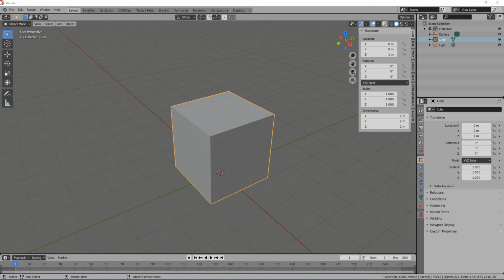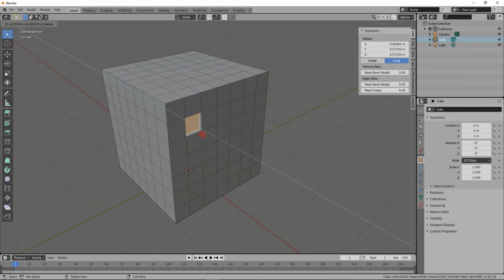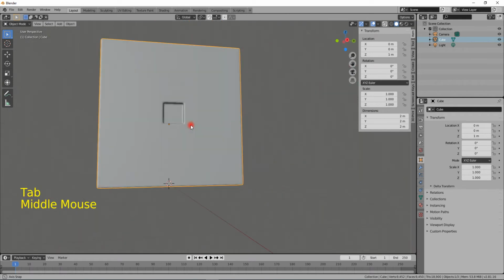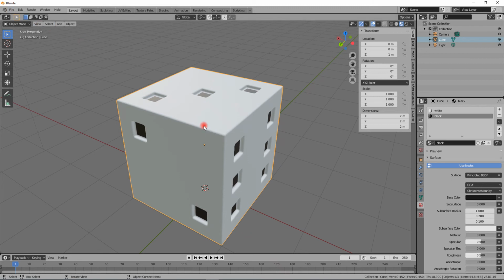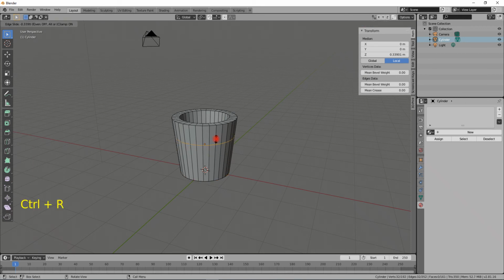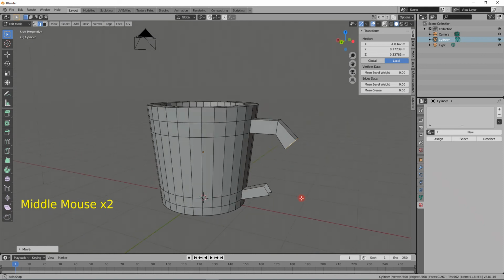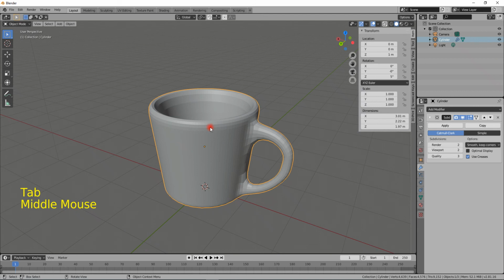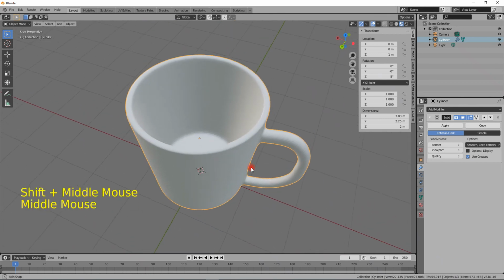Video 7 Extrusion, loop rings, and subdivision in two example cases - OK for 4.2.6, see note below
To get the LoopTools, go to Edit / Preferences / Get extensions / LoopTools (search for it)

This video explains how to add faces to meshes via Loop Rings, and also how to extrude a handle in a cup.

This also has a little warning against pressing the Apply button in modifiers unless you absolutely must do so :P